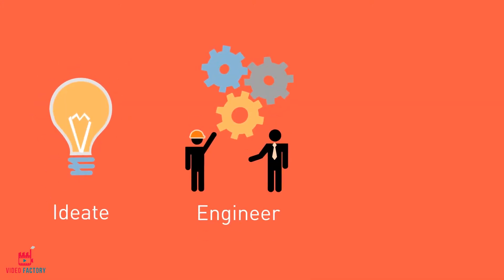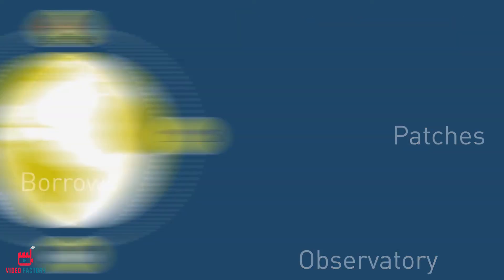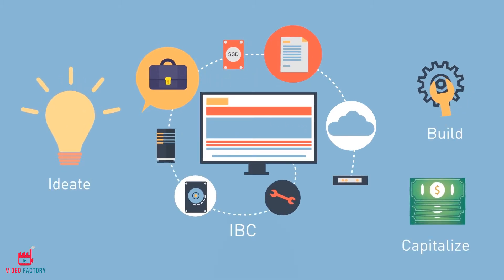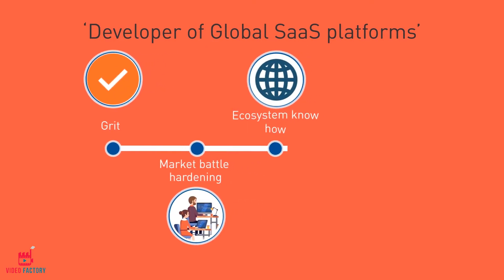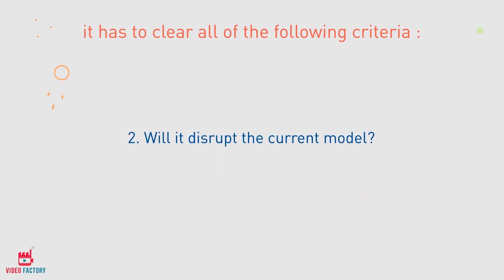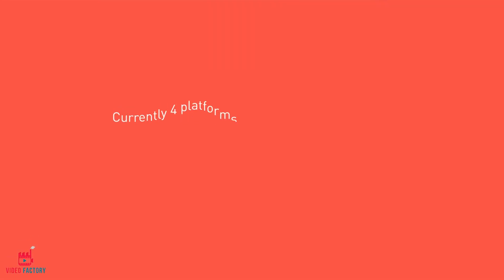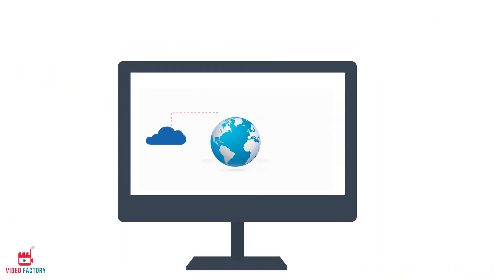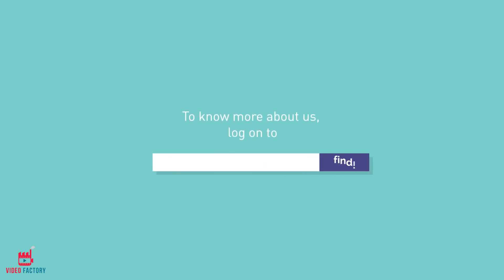Motion Graphics Explainer Video for a Startup Incubator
Check this Motion Graphics video for a Startup Incubator to know how it helps startups with its SAAS Platform.
This video is created by Video Factory on behalf of Raksan.
To view more such effective Motion Graphics videos, subscribe to our youtube channel or log in You can also call us at 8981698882 or mail us at to order such videos for your company.